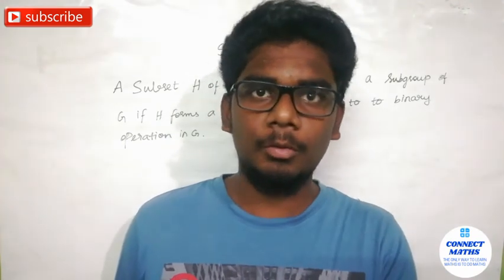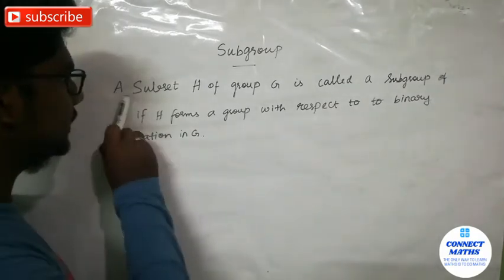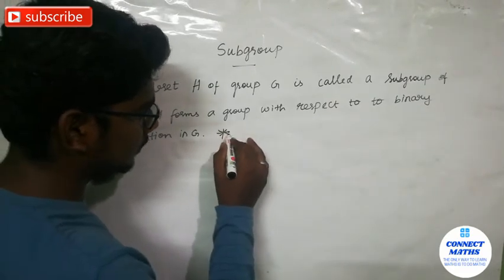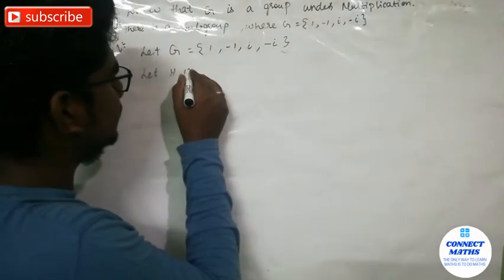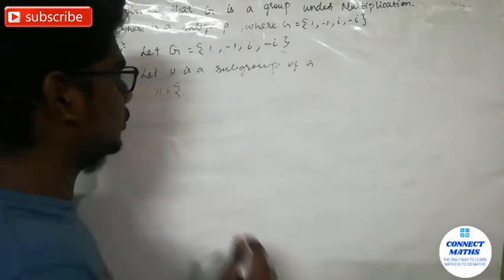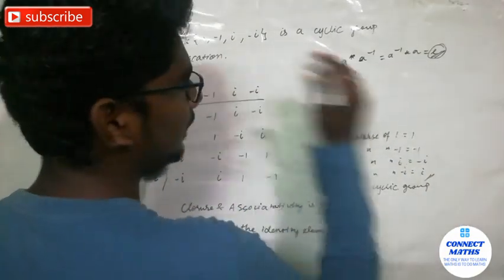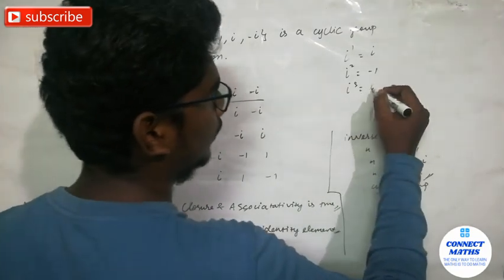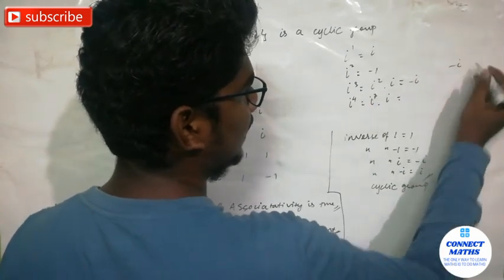Subgroup || cyclic group || example problem || in TAMIL || connect maths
# subgroup cyclic group

Pervious video

"THE ONLY WAY TO LEARN MATHEMATICS IS TO DO MATHEMATICS"